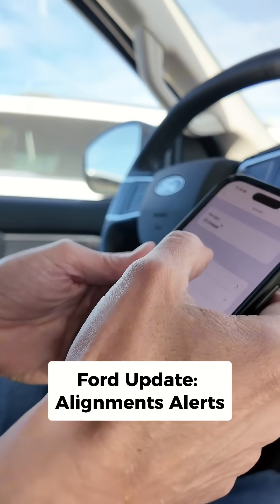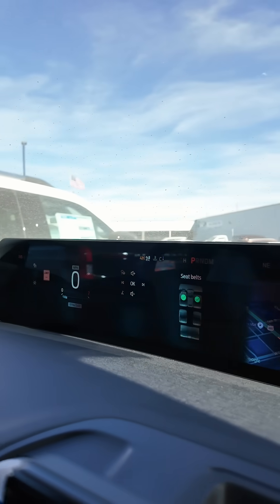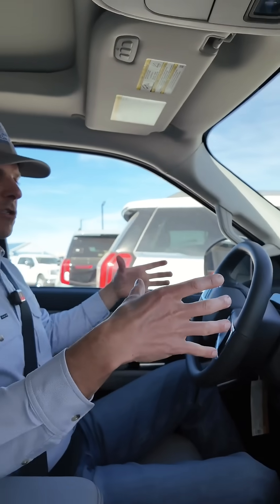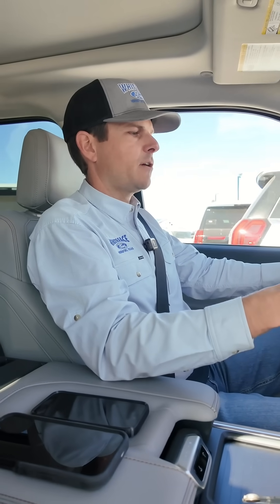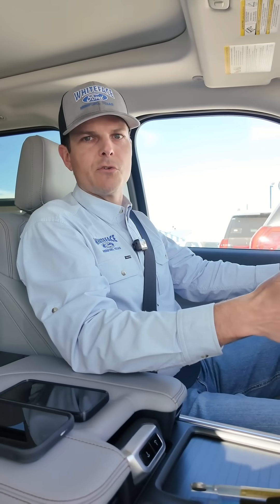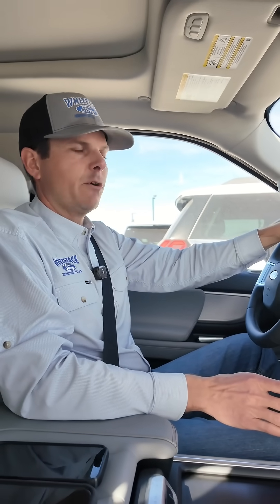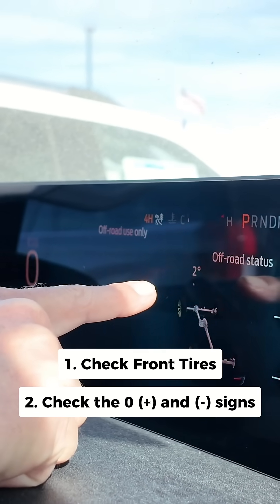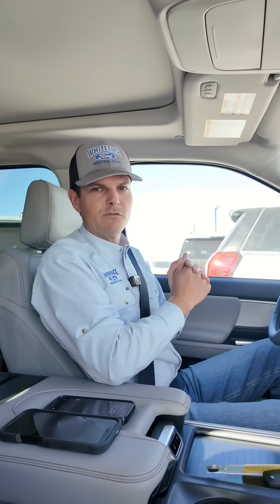The New Ford Alert That Monitors Your Steering Angle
Ford Pass now alerts you when steering angle doesn't match wheel speed sensors.
It checks if all four wheels move at the same speed while your steering wheel is off center.
Have you gotten this alignment alert yet or is it new to you?